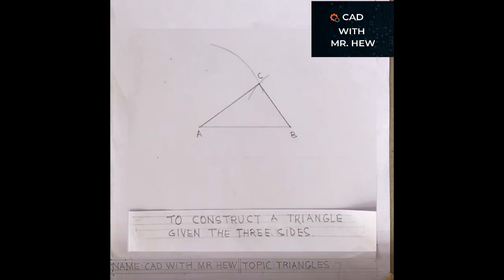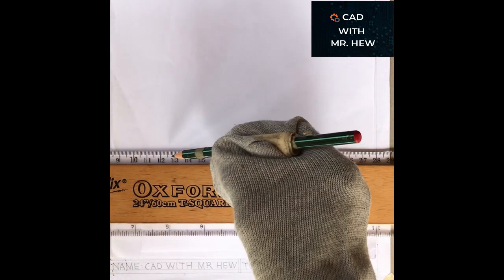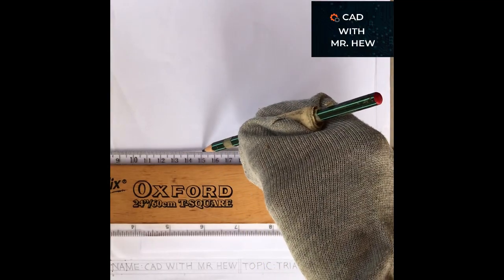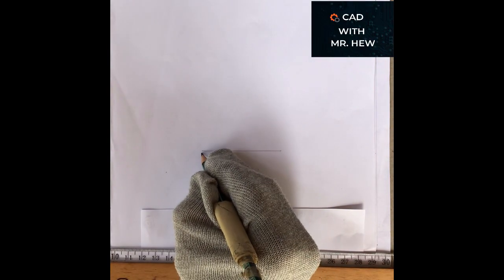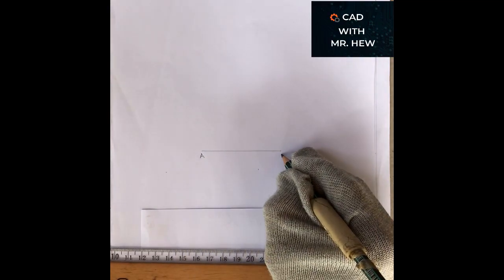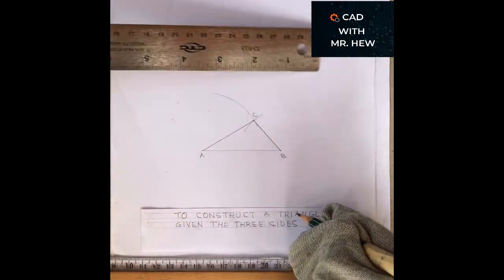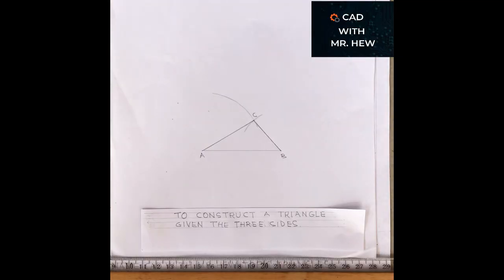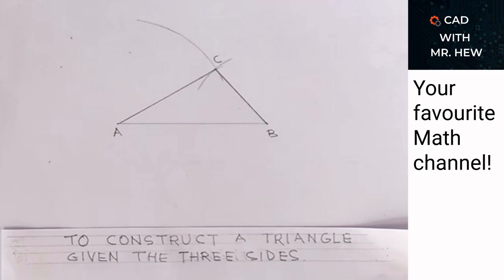Constructing triangle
In this video we explain in detail how to draw a triangle given three sides.

math, mathematics, Technical Drawing. Design drafting